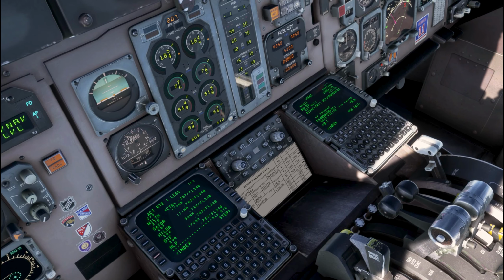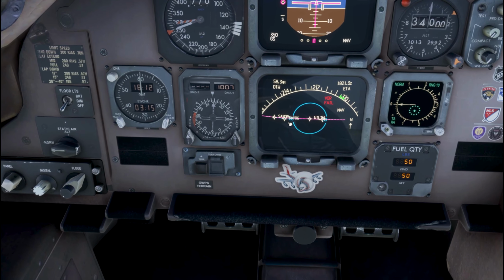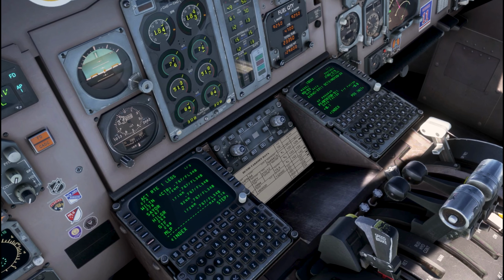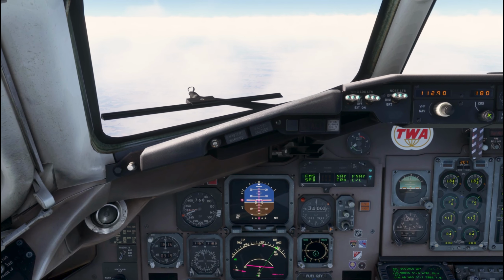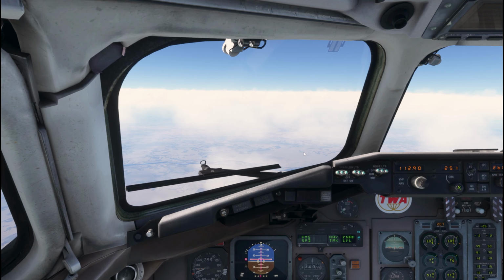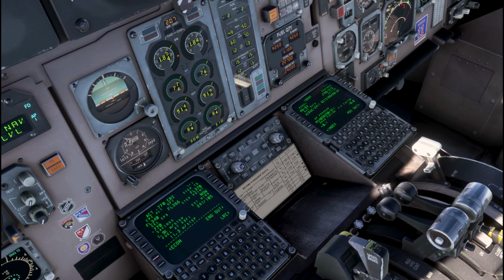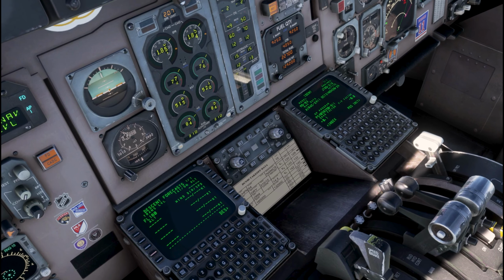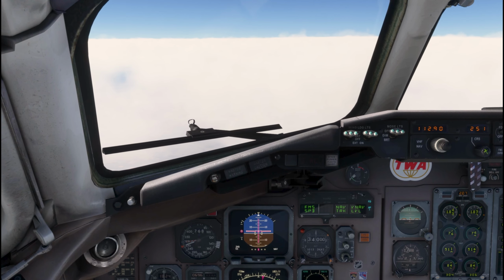Unlock the Secrets of the MD-80 FMS: A Comprehensive Guide for Pros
Welcome to the Flight Sim Broadcasting Network (FSBN) Channel! 🛫 Dive into the intricate world of the MD-80 Flight Management System (FMS) with our comprehensive guide tailored for aviation pros and enthusiasts alike. In this video, we unravel the secrets of the MD-80 FMS, offering you a detailed walkthrough of its functionalities and features. Whether you're a seasoned pilot or a flight sim enthusiast, this guide will enhance your understanding and skills in navigating the virtual skies with precision. 🌐✈️